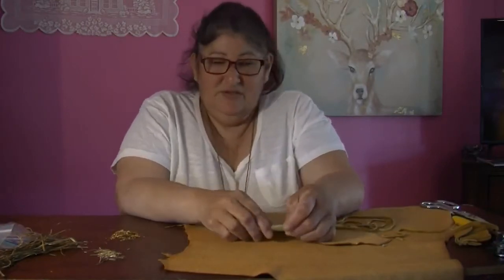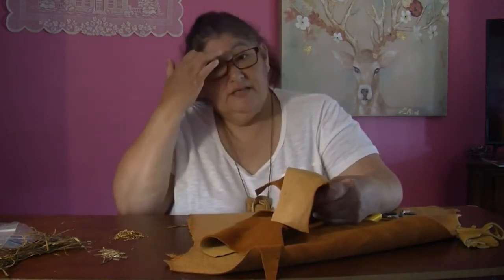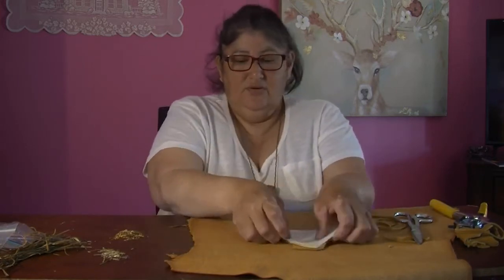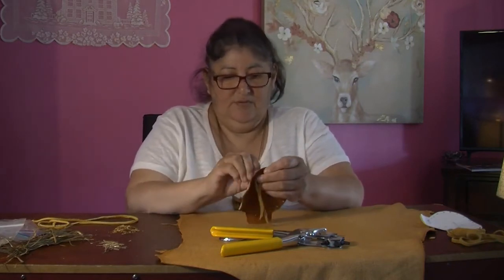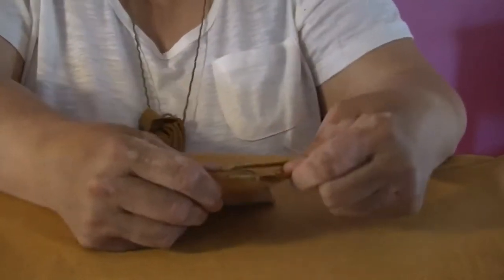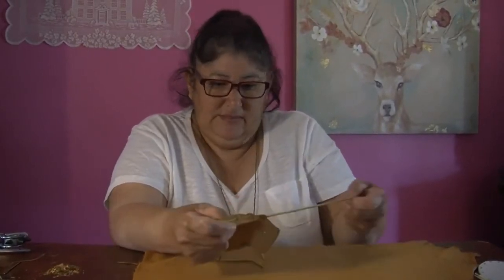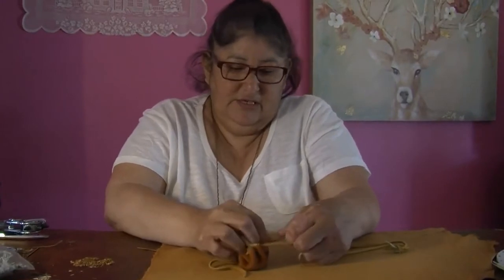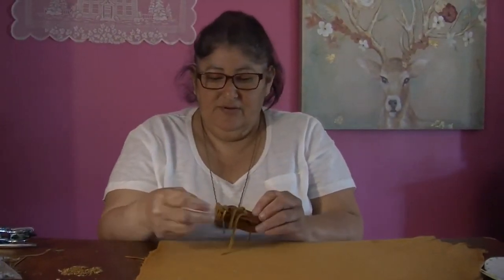MFCSNS present "How to make a medicine pouch with Gudd Tomer."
Family and Community Resource Worker Catherine (Gudd) Tomer of Mi'kmaw Family and Children Services of Nova Scotia enjoys creating traditional crafts. In this video she explains how to make a medicine pouch and the significance of the medicine pouch.